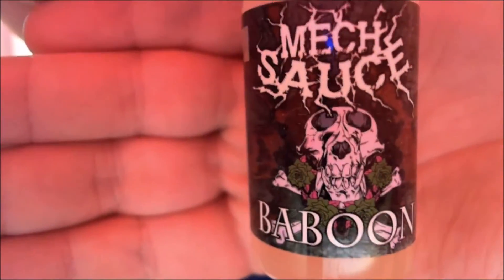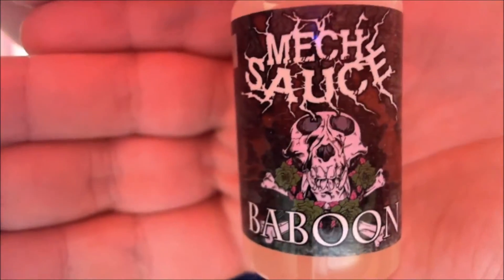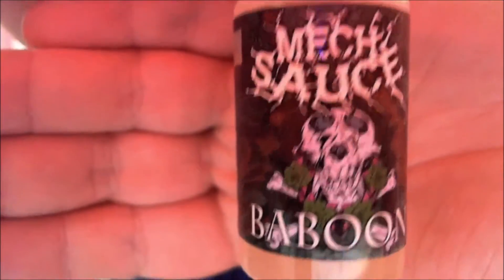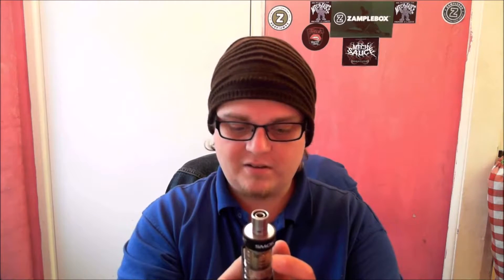Mech Sauce - Baboon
6mg Nicotine
Sigelei 100w - SMOK TFV4 - Quad Coil 0.15 ohm - 90w

A very nice and strong peanut and banana vape, but theirs no pina colada to be found. Hopefully this isn't actually made with dead baboon skulls, that's just disturbing. Poor things.